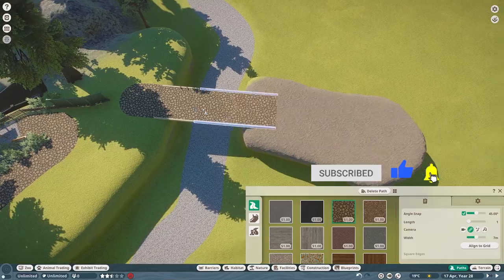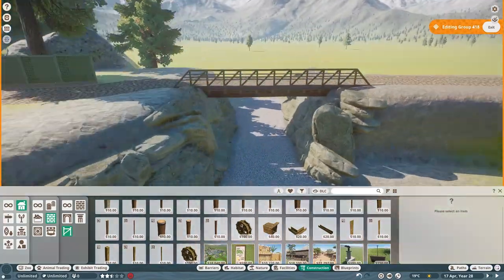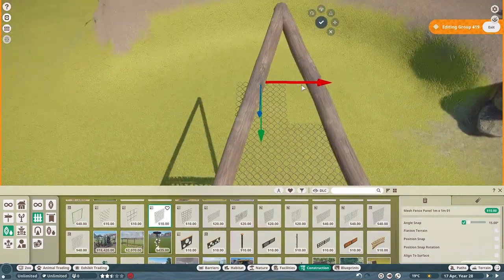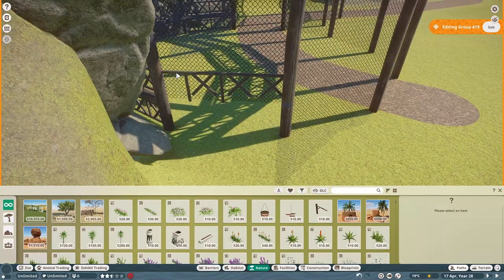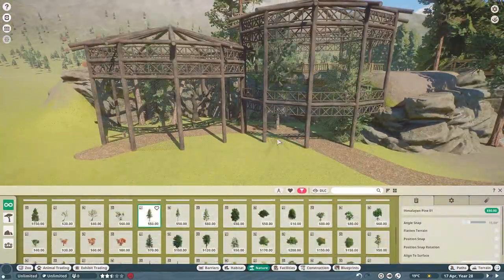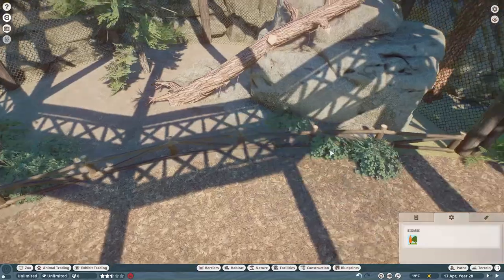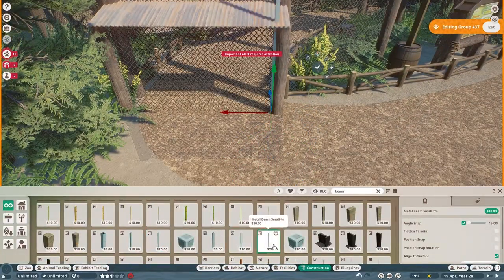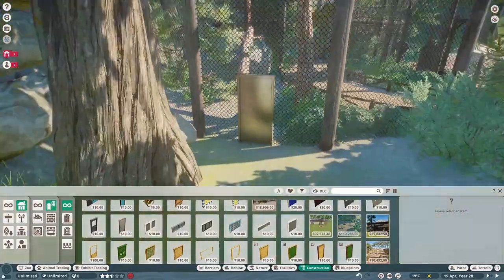Bald Eagle Walkthrough Aviary | Pine Mountain Sanctuary | Planet Zoo Speed Build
Bald Eagle Walkthrough Aviary | Pine Mountain Sanctuary | Planet Zoo Speed Build | Planet Zoo Aviary | Planet Zoo Habitat | Planet Zoo Build | Planet Zoo North America Pack

Welcome to Pine Mountain Sanctuary!
In this speed build we create a walk through aviary perfect for some Bald Eagles in this new pacific northwest style zoo set on a national forest land.

I am not alone on this project! Please check out the other wonderful creators that will be helping bring this park together!